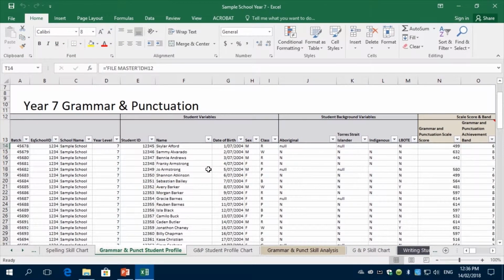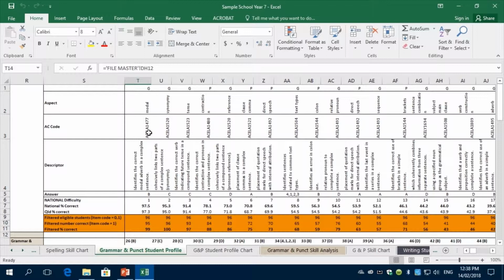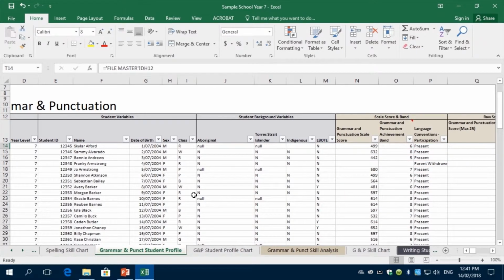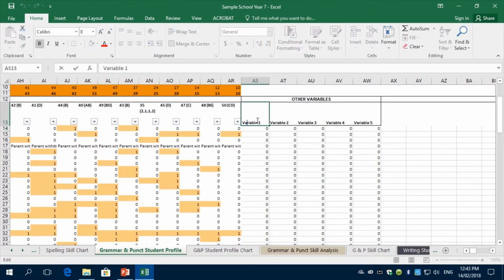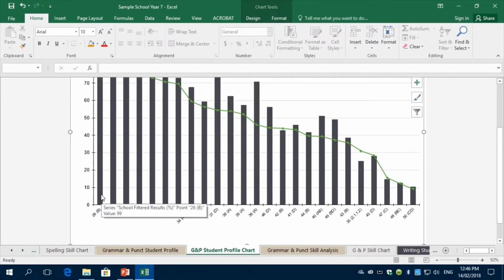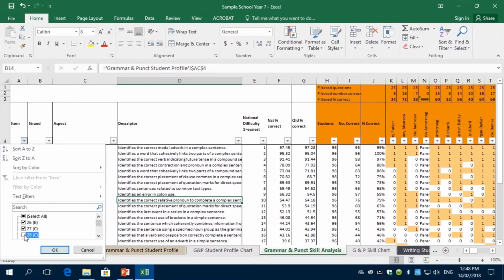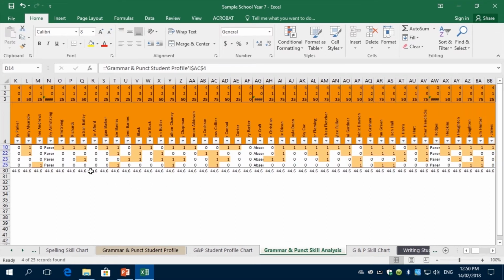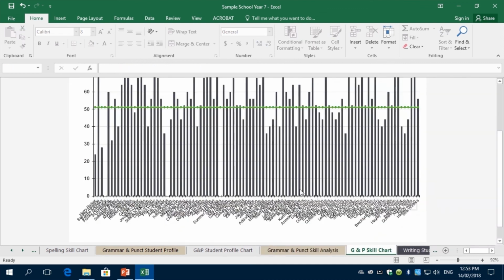DataPak Tutorial Grammar and Punctuation 2018